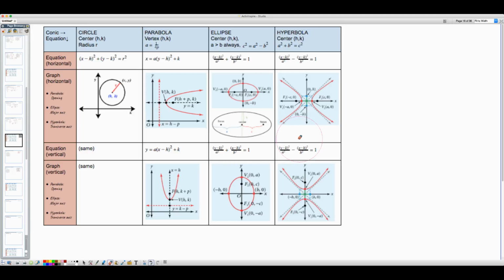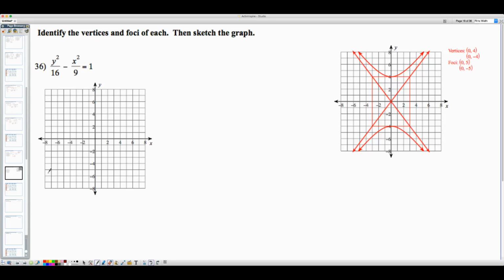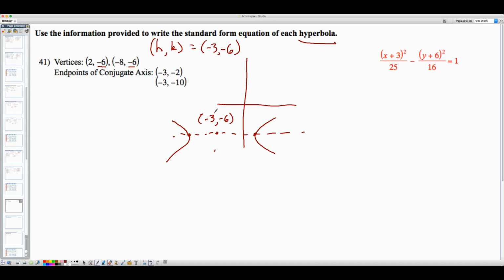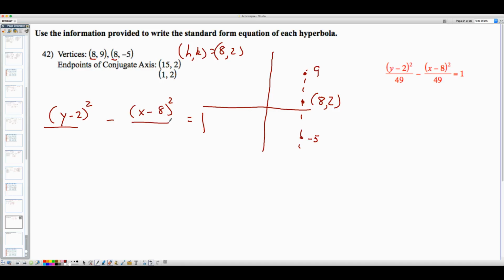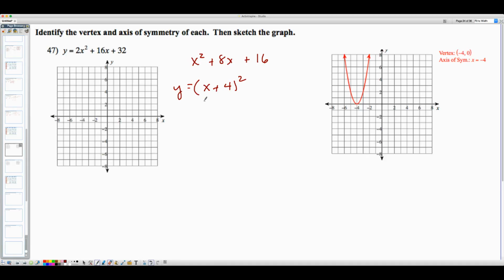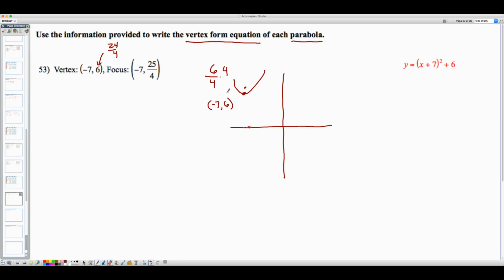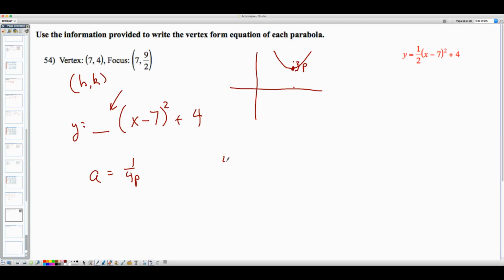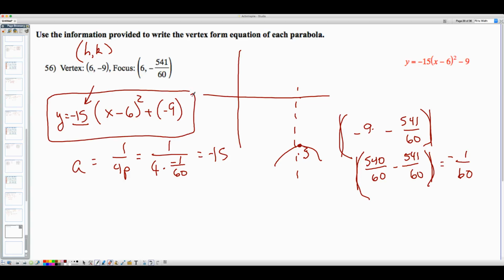a2h ss Day 16 conic practice problems, part 2